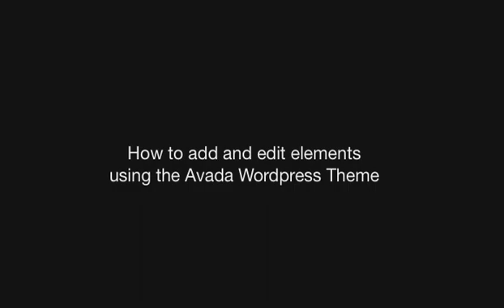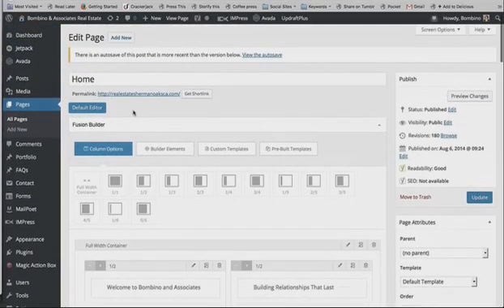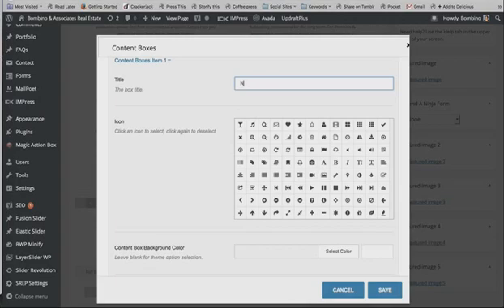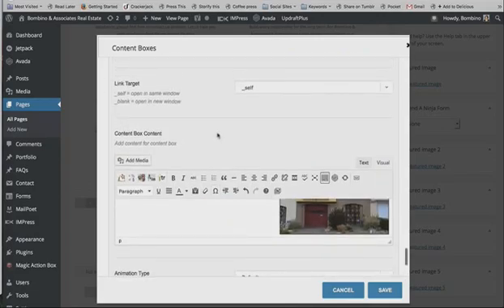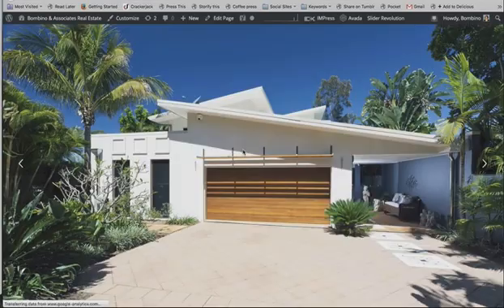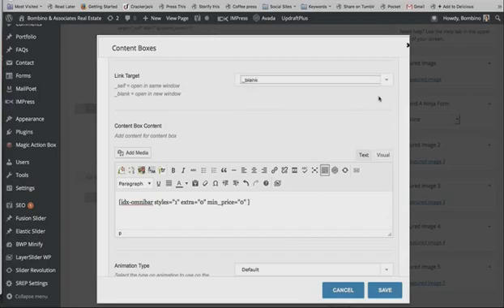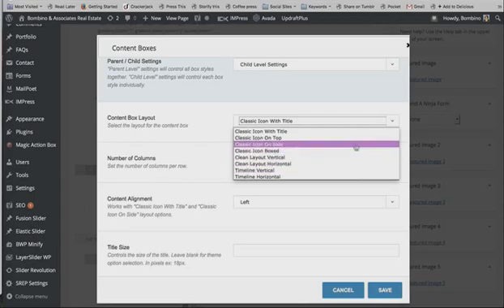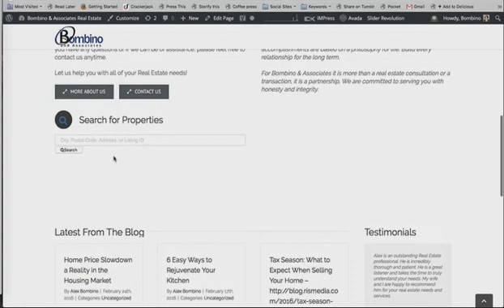How to Add and Edit Content with the Avada Wordpress Theme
Avada for Wordpress is a super mult-ifunctional theme, with many build and design elements.

In this video I show you how to add and edit content to a page using the Fusion Builder by Avada.

The theme is great for real estate websites, as well as any type of business Website.

Coupled with an IDX service, you can create a beautiful, multi-functional Website with Avada.